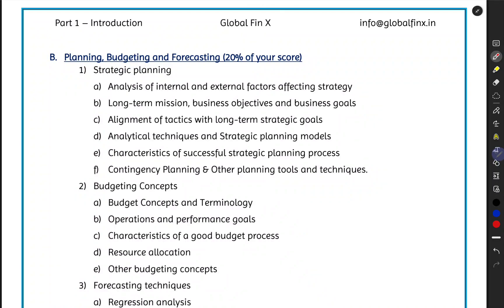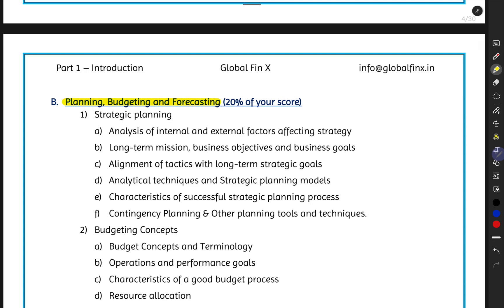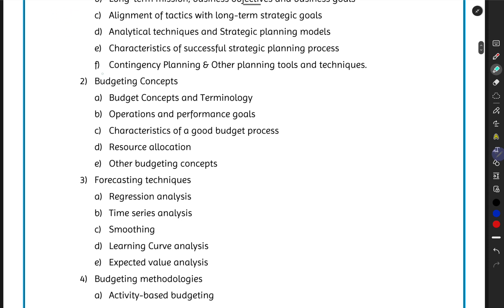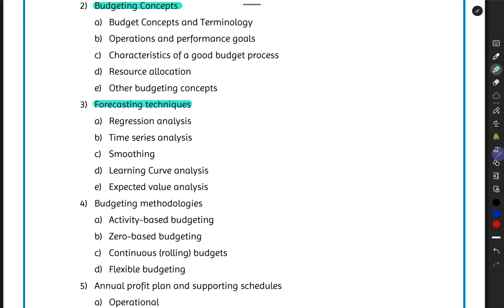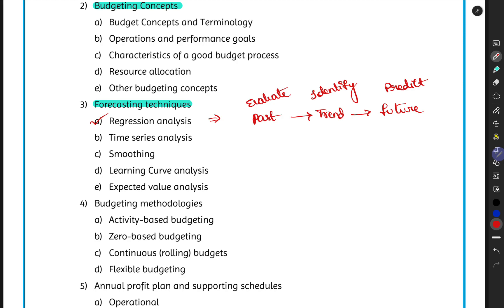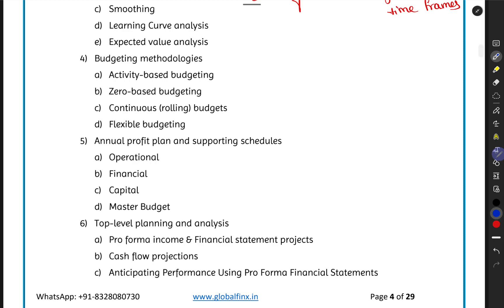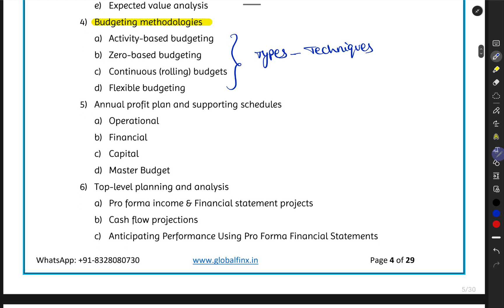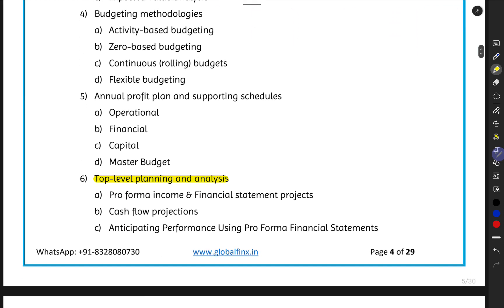CMA US Part 1 - Section B: Planning, Budgeting, and Forecasting - Introduction & Overview | GFX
Welcome to our comprehensive guide on CMA Part 1 Section B! In this video, we'll delve into the Planning, Budgeting, and Forecasting syllabus area, providing you with expert guidance and strategies to help you master this important topic. We'll cover everything from the planning process and budget development to forecasting techniques and variance analysis. Whether you're a seasoned professional or new to the field, this video is a must-watch for anyone studying for the CMA exam. So tune in now and take your preparation to the next level!

Faculty Details :
Name : Sai Manikanta Pedamallu
Qualifications : ACCA (UK), CMA(US), CSCA (US), AFA (UK), MIPA(Aus), Dip IFRS, M.Com, M.B.A, M.A..,
Founder and Faculty - Global Fin X
ACCA Tutor, CMA Coach, Dip IFRS Trainer.